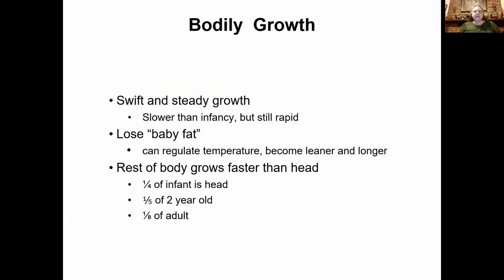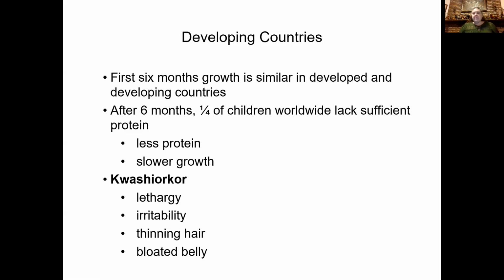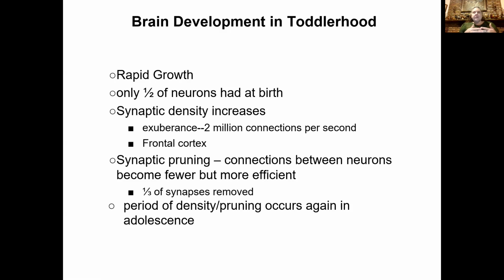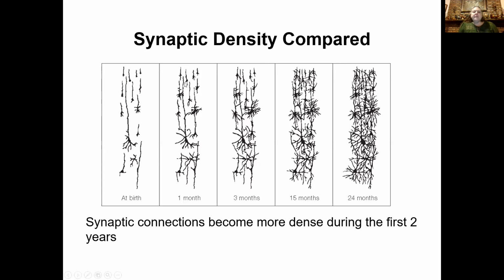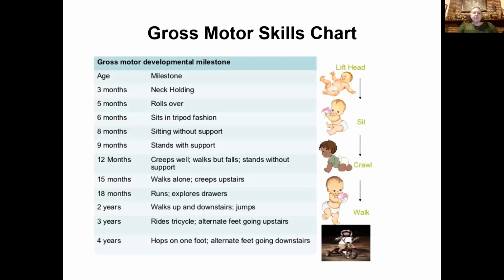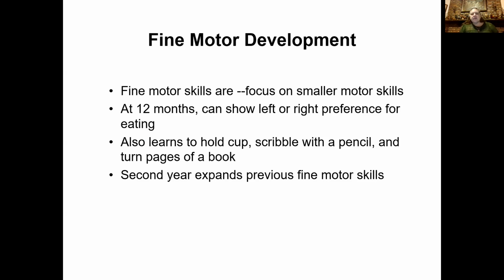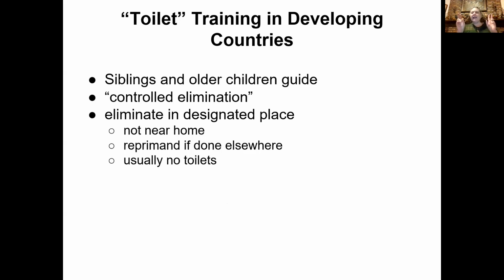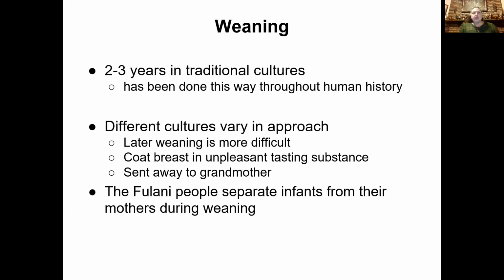Psy 9 Ch5 P1 Physical Development in Toddlerhood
Developmental Psychology, Chapter 5 Part 1, Physical Development in Toddlerhood. Well, one thing is for sure, I will never be a You Tube star!!!
Be safe and stay healthy!